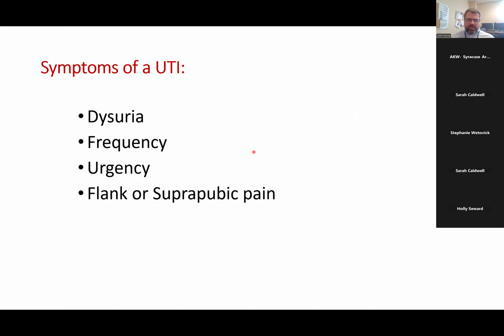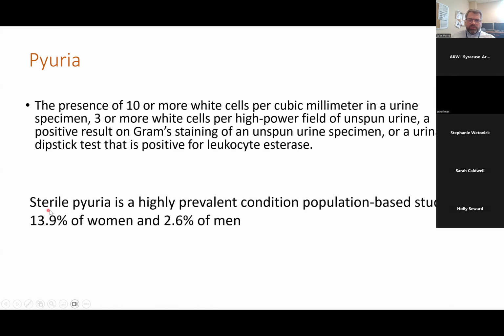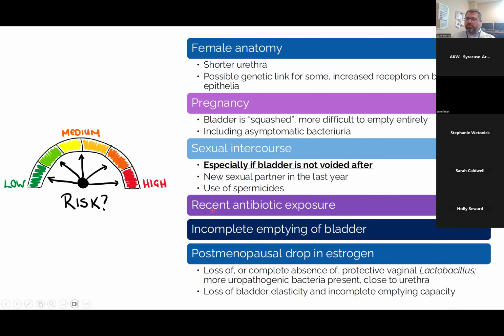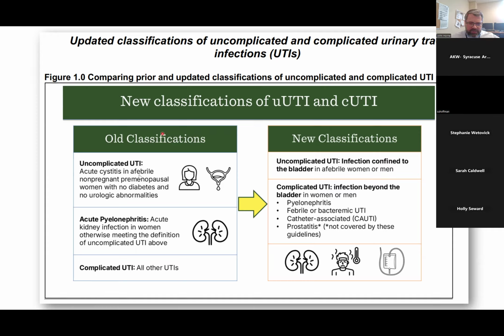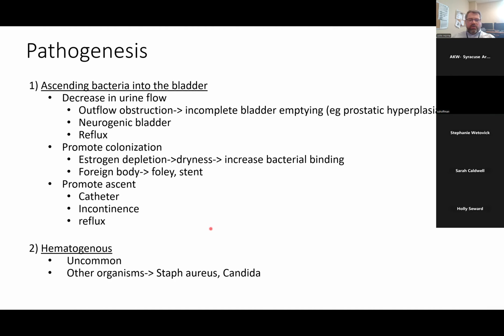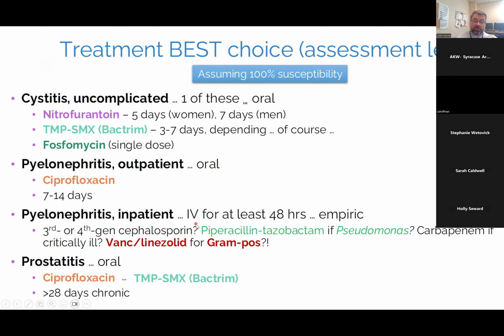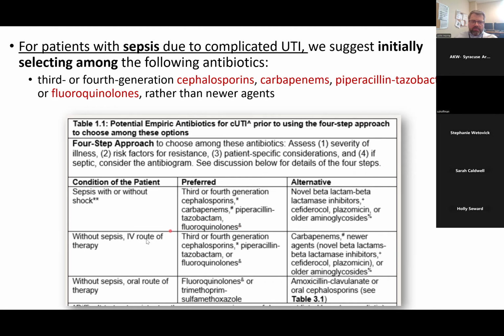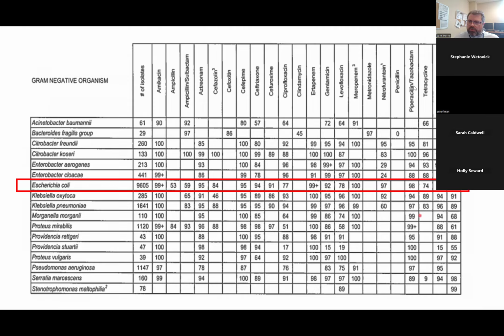UTI Treatment Updates MDstewardship Webainr 3 19 26